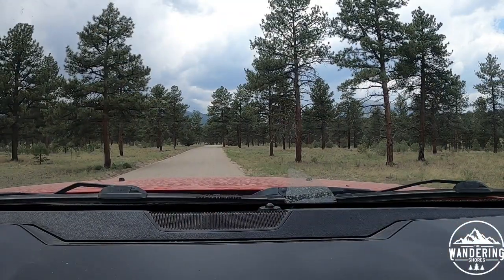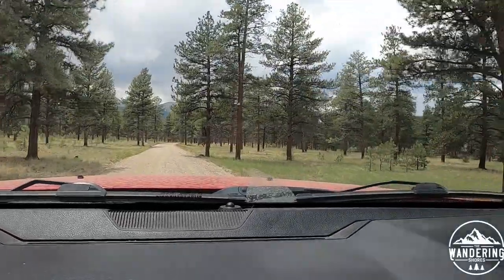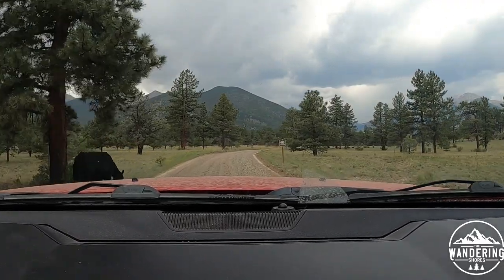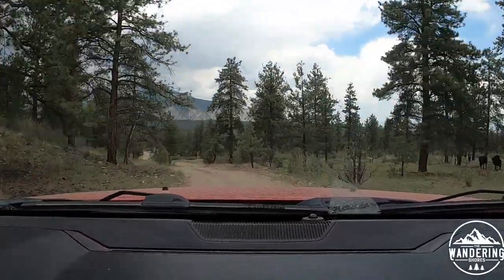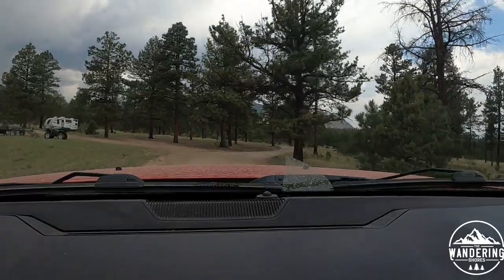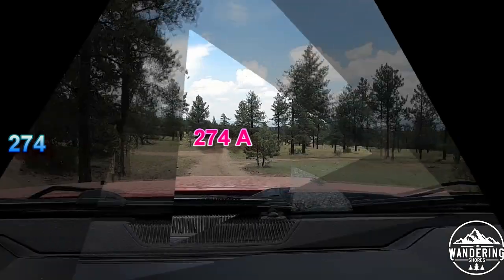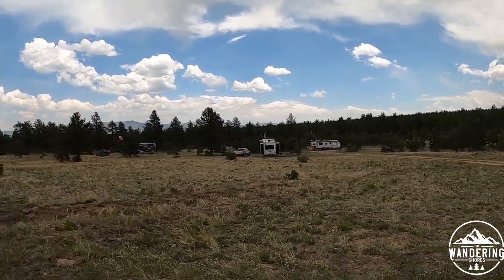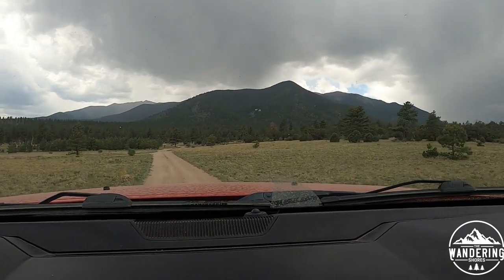Free Camping Near Buena Vista, Colorado-Raspberry Gulch & Browns Creek Dispersed Camping Area Review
In this video we provide a comprehensive review of many of the free boondocking (dispersed camping) sites near Buena Vista, Colorado.  All locations are located in the San Isabel National Forest and there is a 14 day stay limit.  We found during our research of this area that few, if any of the traditional camping websites had any thorough reviews / tours.  Therefore we made a video that will provide you with several of the locations that we found to be "big rig" friendly but there are likely over 40 or more in the area.

GPS Point for start of the video location
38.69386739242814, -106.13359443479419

Chapters
0:00 Intro
2:13 Day Use Area
2:30 FR 272- Entry Road
6:15 FR 274A- Raspberry Gulch Large Group Area
8:58 FR 274- Raspberry Gulch
12:31 Browns Creek Dispersed Area (FR 272)